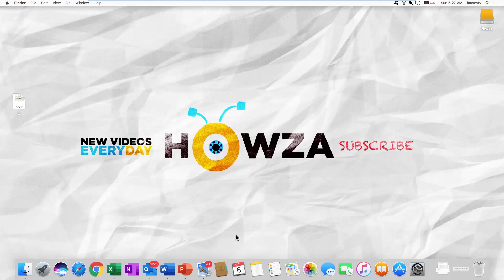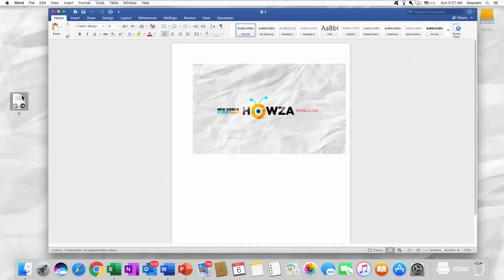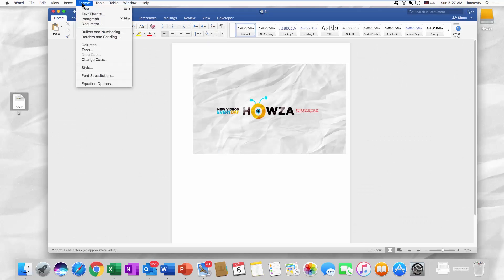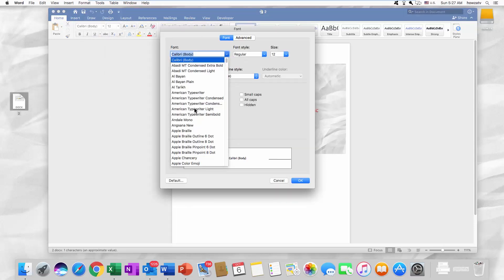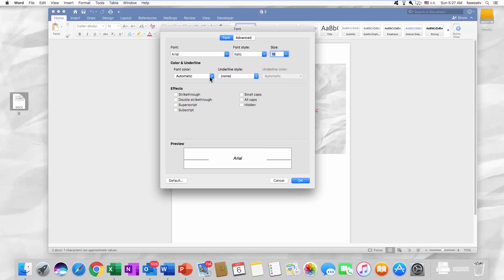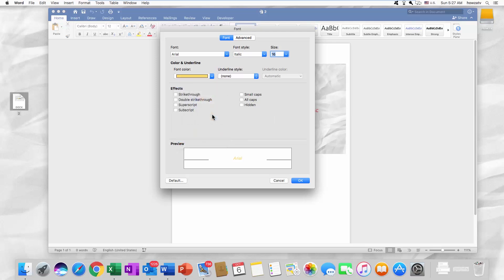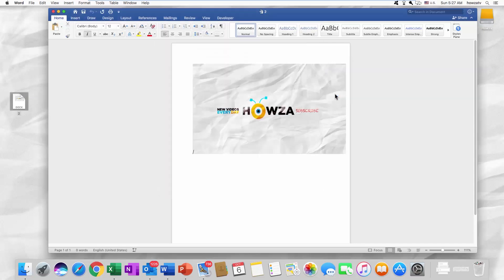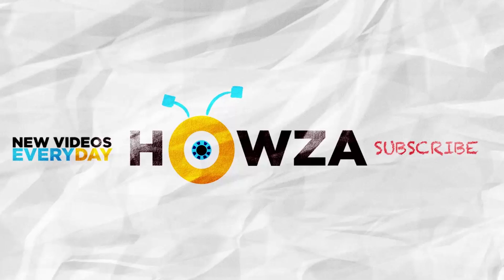How to Set a Default Font in Word 2019 for Mac | Microsoft Office for macOS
In today's tutorial, we will teach you how to set a default font in Word 2019 for macOS.
Open Word. Click on Format at the top menu bar. Select ‘Font’ from the list. The new window will open. Select the font you like. Choose the font style and the font size. Select the font color.
Click on Default. Select if you want settings to be applied to this document only or to all documents and click ‘Ok’ in the pop-up window.